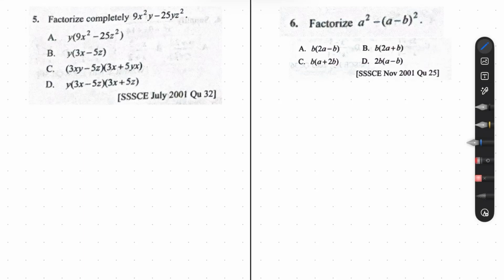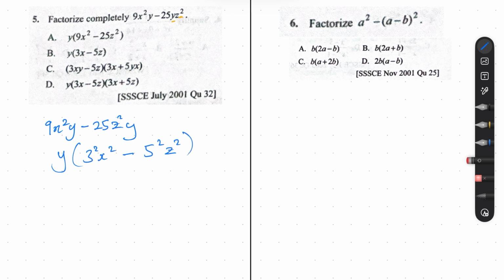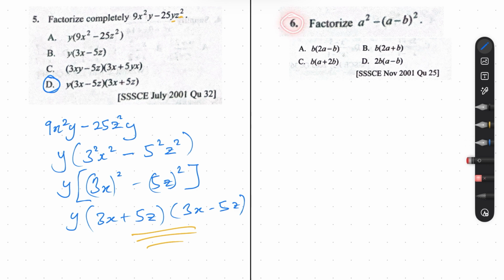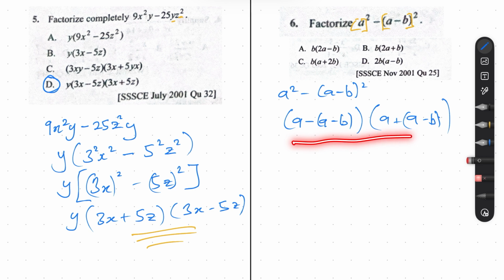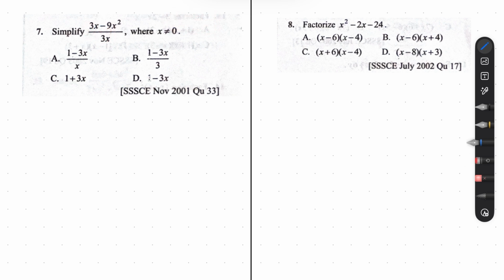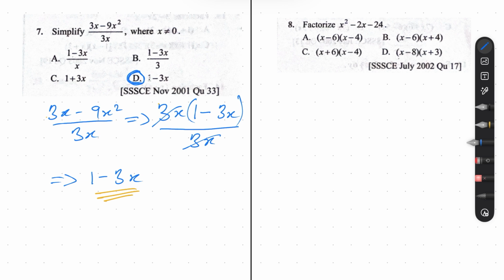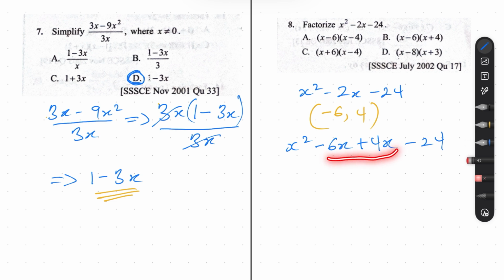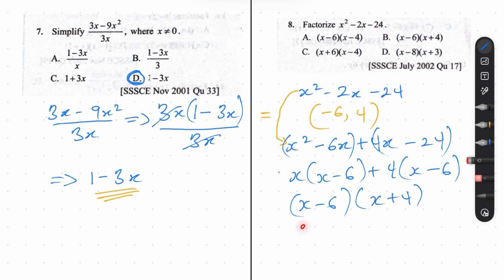Algebraic Expressions - 002 | WASSCE Core Math